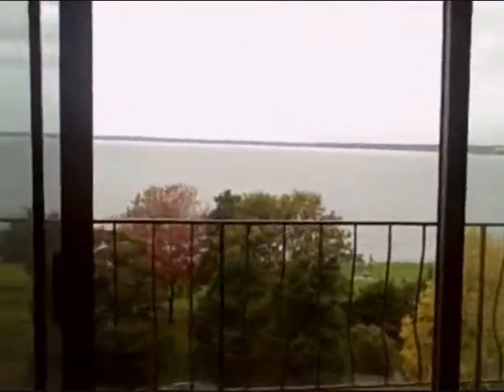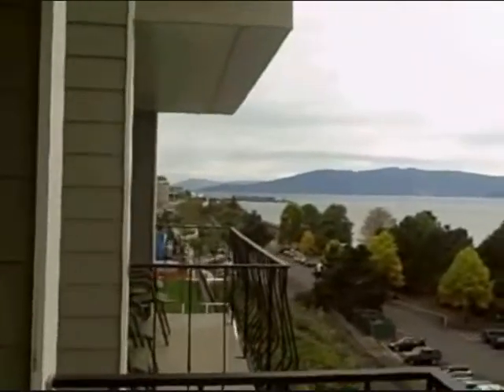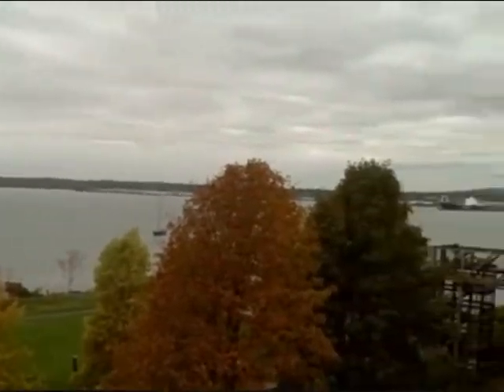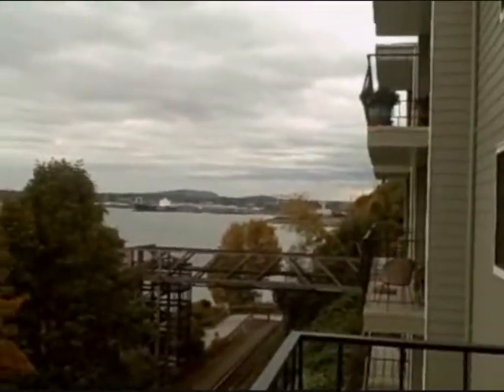444 S State St Video 0001